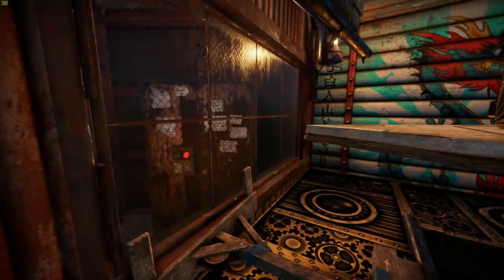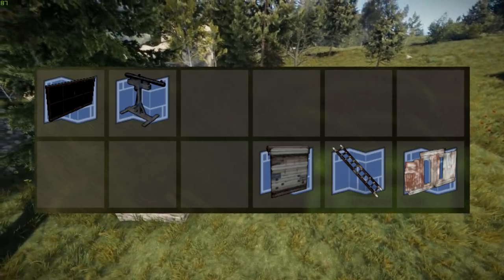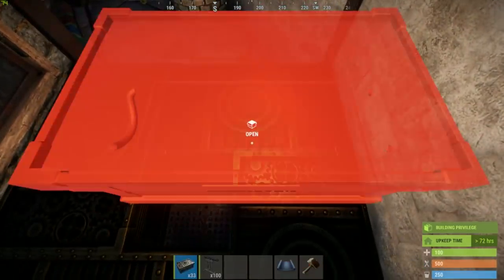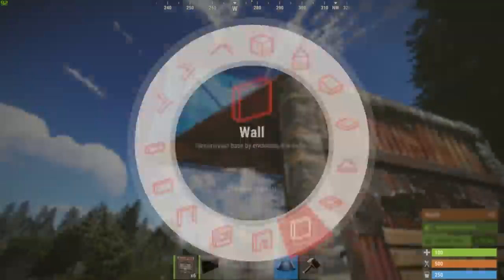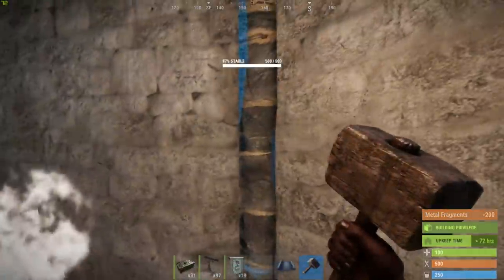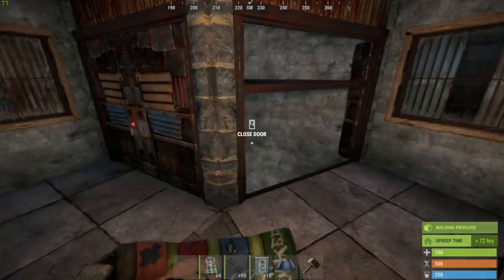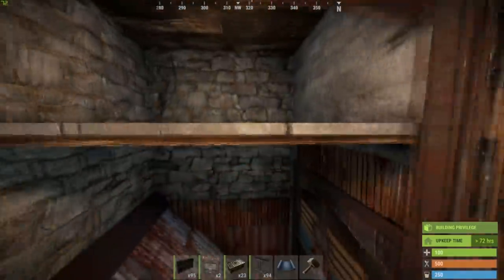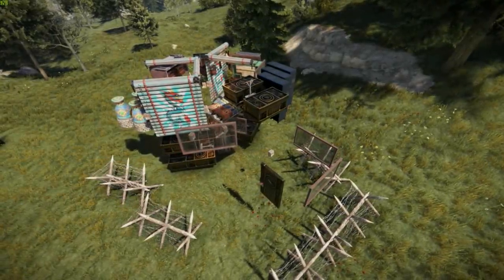Mini Frustrator - Solo / Duo Base with Trapped Loot Rooms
Latest installment of the Frustrator series, aimed at solo and duo players. The base offers two loot rooms secured with undrainable traps.

COST: 15.1k stone, 4.8k frags, 71 HQM
UPKEEP: 2.4k stone, 1.4k frags, 12 HQM

RAID (best raid strategies I could find)
* TC: 16 rockets / 800 explosive ammo
* TC & both main loot rooms: ca 26 rockets / 1300 explosive ammo

ADVANTAGES
* Cheapest Frustrator design to date
* Trapped loot rooms may kill unsuspecting raiders
* Spacious main living space
* Space for Tier 3 Workbench

DISADVANTAGES
* Requires lots of gears
* Requires Reinforced Glass Window BP for a secure start
* Not as strong as its bigger cousins

MUSIC
* jobii - Brunch
* [ocean jam] - Summer Rain
* jobii - Water Lily
* Vaxla - Isberg
* Justnormal - Crowd Pleaser
* Jobii - Fragile Stevie